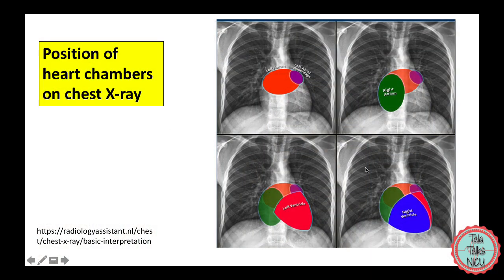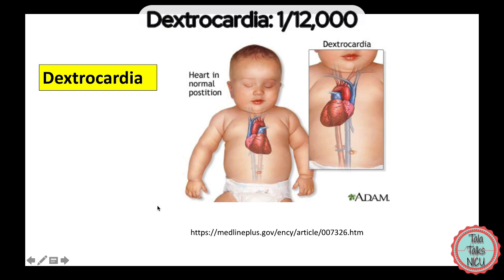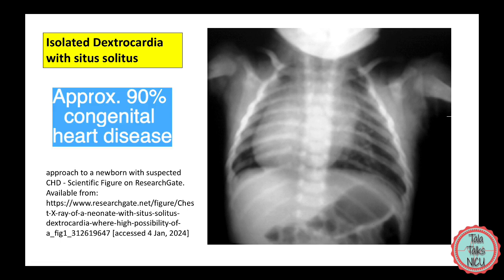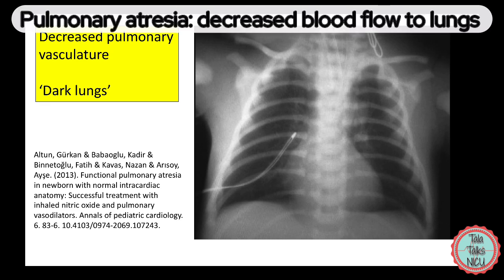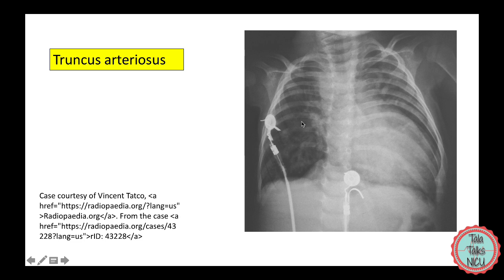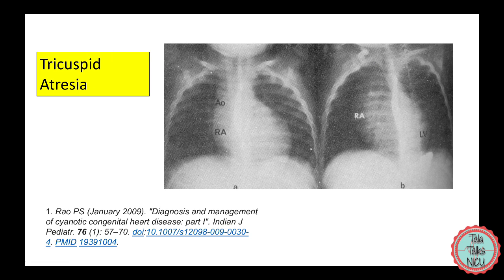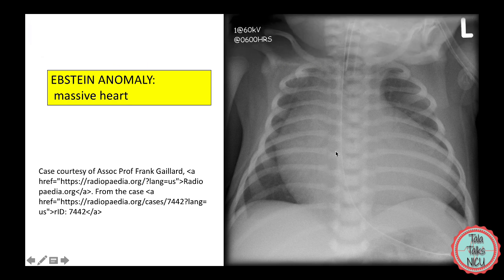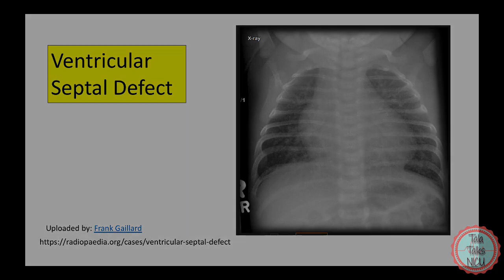Congenital HEART defect?// What to look for on the CXR?!!!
A boot shaped heart? Generous cardiac size? Egg on a string? Wet lungs in a PDA? Generous heart size in a VSD? What do all these terms mean? In this video we go over all the CLUES you can get that this is actually a cardiac disease from the Chest X-ray.
References:
Devera J, Licandro F, Ramos J, et al. (February 23, 2021) Situs Inversus Totalis in the Neonatal Setting. Cureus 13(2): e13516. doi:10.7759/cureus.13516
Approach to a newborn with suspected CHD - Scientific Figure on ResearchGate.
Altun, Gürkan & Babaoglu, Kadir & Binnetoğlu, Fatih & Kavas, Nazan & Arısoy, Ayşe. (2013). Functional pulmonary atresia in newborn with normal intracardiac anatomy: Successful treatment with inhaled nitric oxide and pulmonary vasodilators. Annals of pediatric cardiology. 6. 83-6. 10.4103/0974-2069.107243.
Two-view chest x-ray series demonstrates a right-sided aortic arch. Frontal view (A) shows a right-sided aortic arch ( white arrow ), a mild impression upon the right side of the lower trachea (black arrowheads) , and mild deviation of the lower trachea to the left; these tracheal findings confirm the presence of a right-sided aortic arch.
7 week old
1. Biermann D, Holst T, Hüners I et al. Right Aortic Arch Forming a True Vascular Ring: A Clinical Review. Eur J Cardiothorac Surg. 2021;60(5):1014-21. doi:10.1093/ejcts/ezab225
Case courtesy of Dr Vincent Tatco, Radiopaedia.org, rID: 43062
Rao PS (January 2009). "Diagnosis and management of cyanotic congenital heart disease: part I". Indian J Pediatr. 76 (1): 57–70. doi:10.1007/s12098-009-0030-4. PMID 193910
Case courtesy of Dr Vincent Tatco, Radiopaedia.org, rID: 40835
Pulmonary hypertension associated with congenital heart disease; clinical decision scenario - Scientific Figure on ResearchGate.